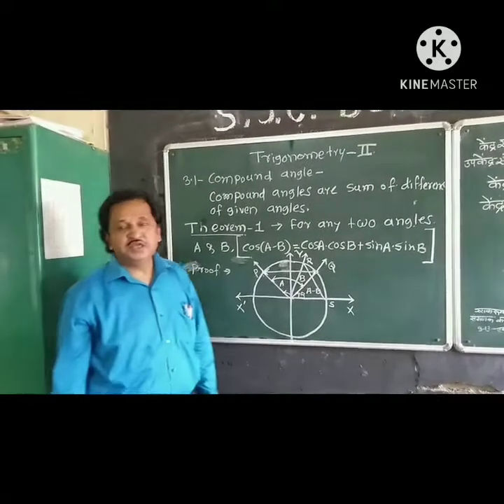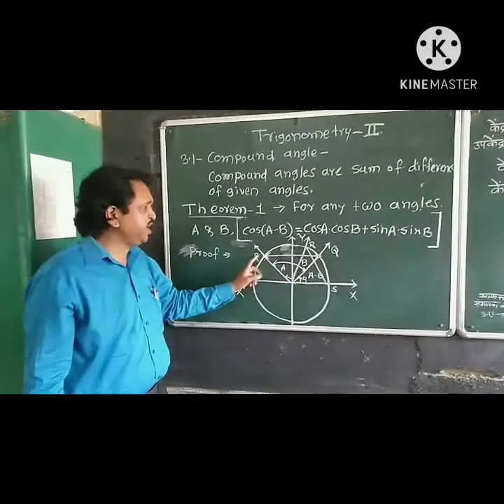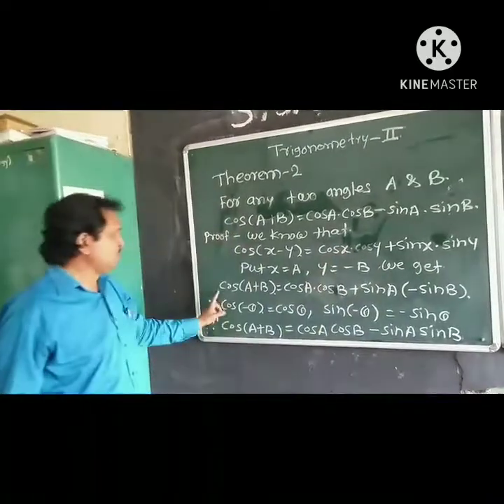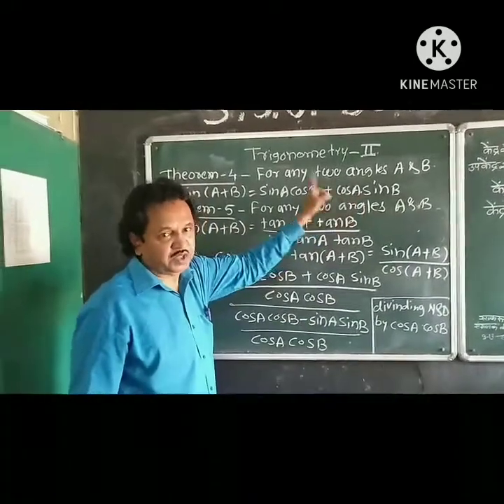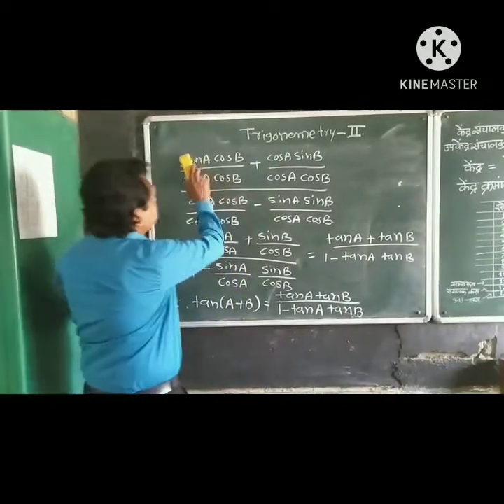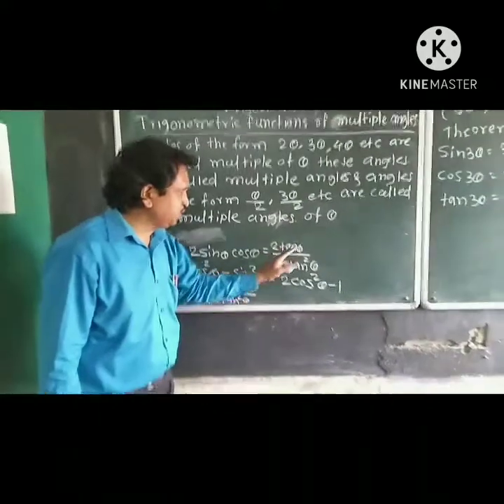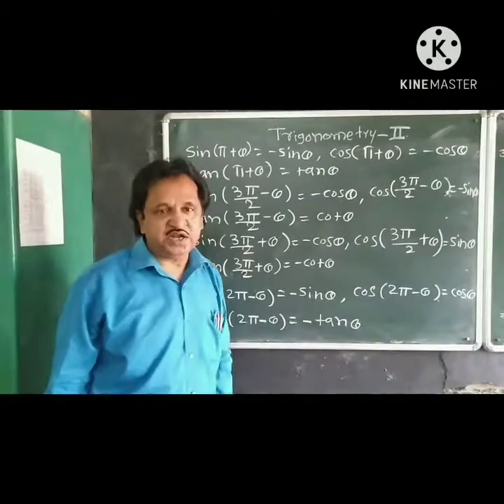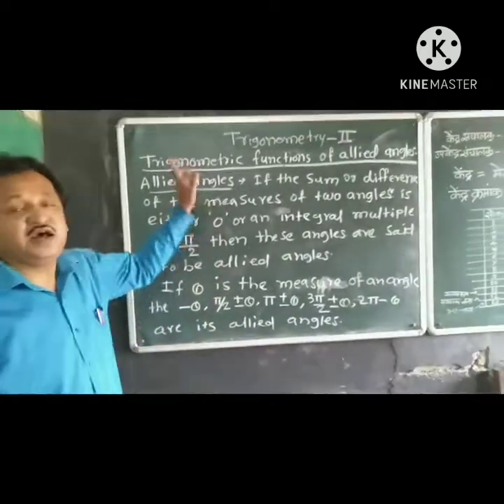Trigonometry II Nagesh sir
Mathematics 11 th Sci.class